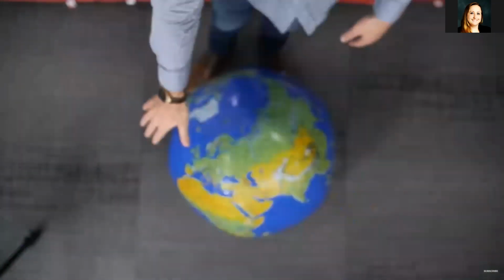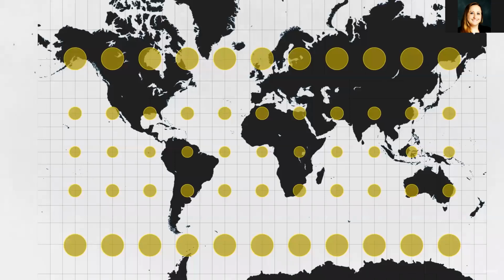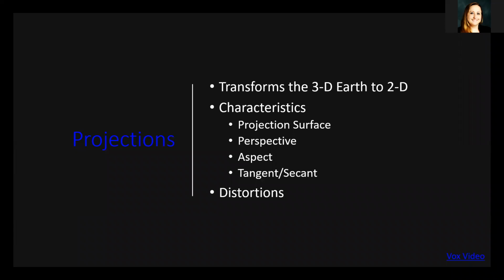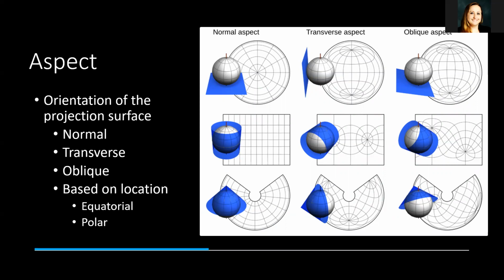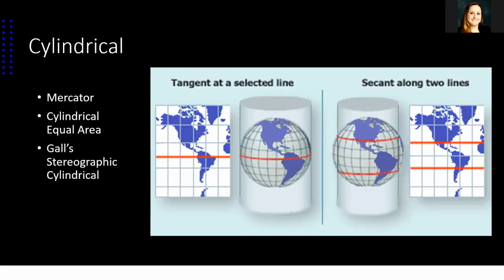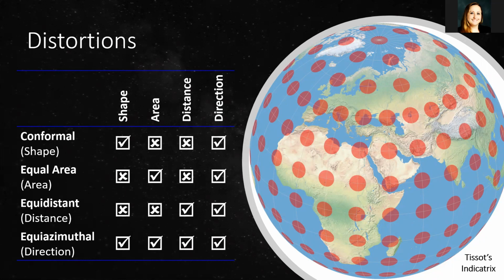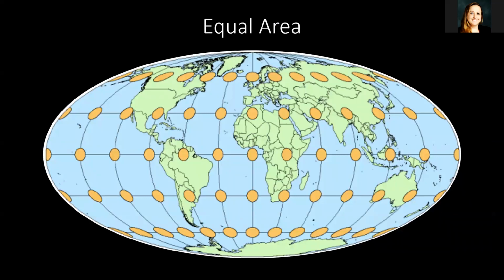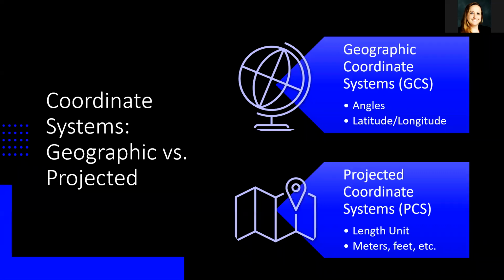13 4 Projections